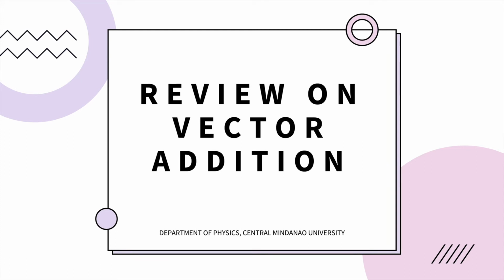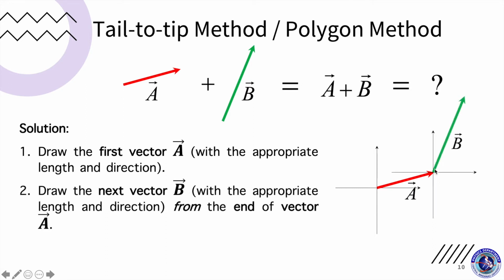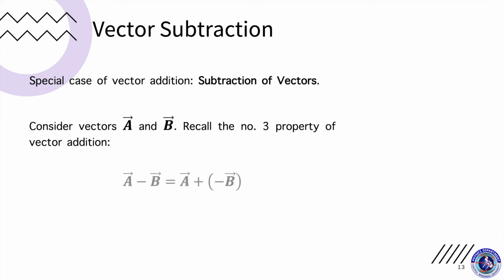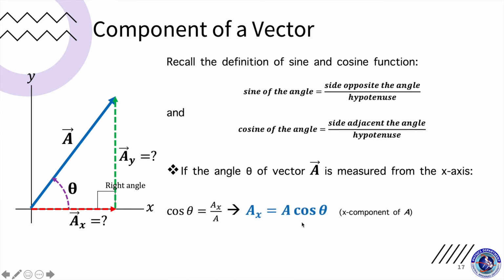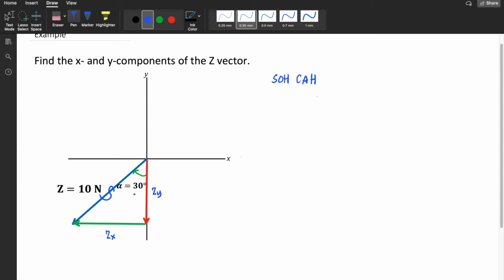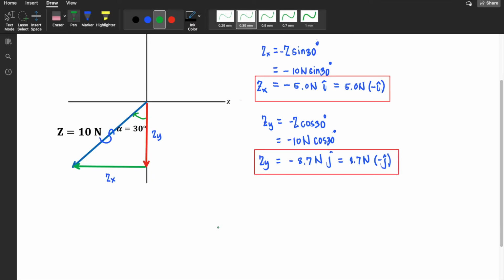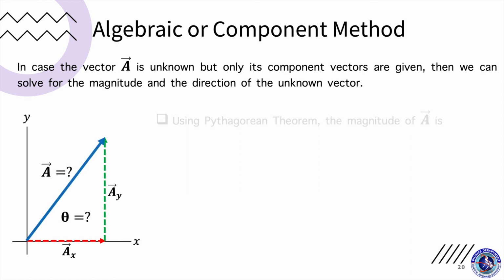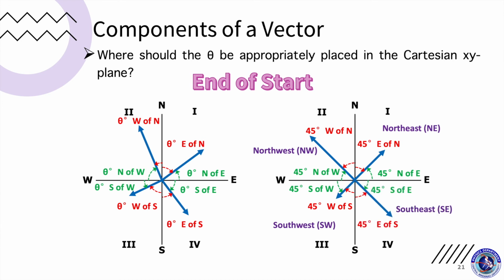Vector Addition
This is a review on Vector Addition.